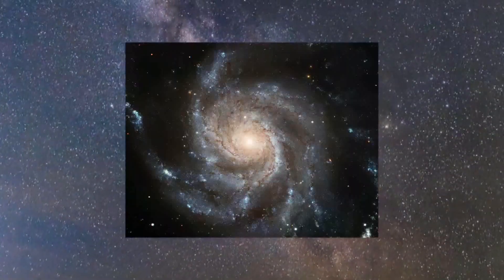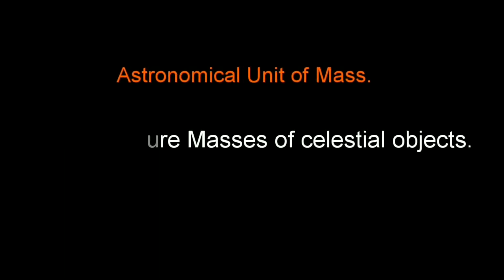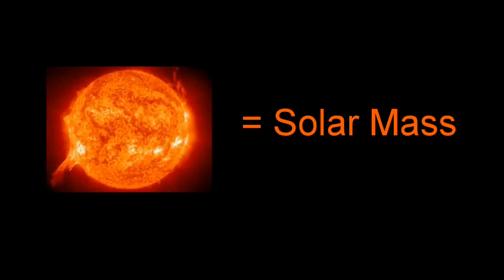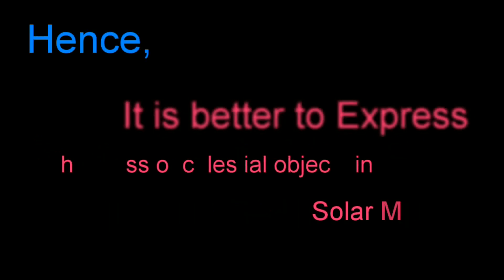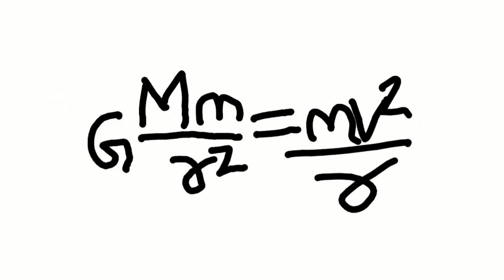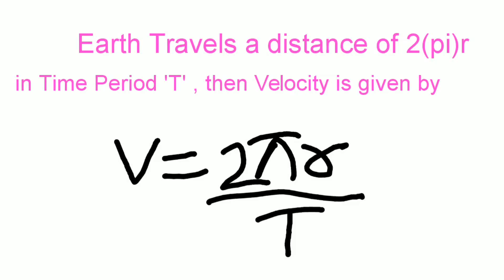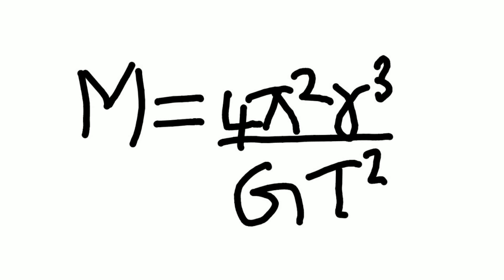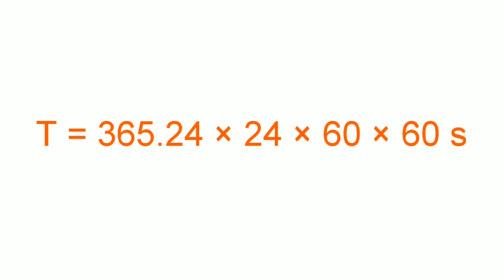Solar Mass : An Astronomical Unit of Mass.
If You are interested in Astronomy, Stars , Cosmology, etc then You must have heard about Solar Mass. So Let's find it out.

Solar Mass is an Unit of mass. Solar Mass is used to measure the masses of celestial objects like black holes , stars, galaxies, clusters, etc.

Solar Mass defined as the mass of Sun. In simple, Sun's mass is called one Solar Mass.

With Calculations.

Follow Universophysik On Social Media.